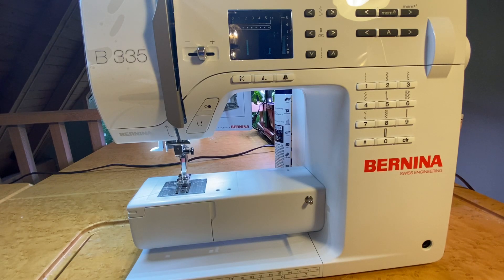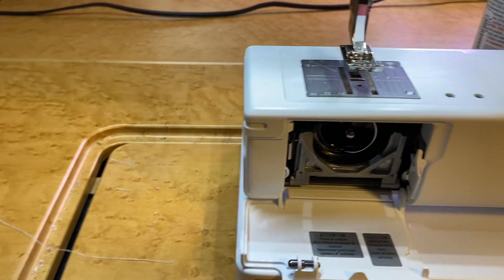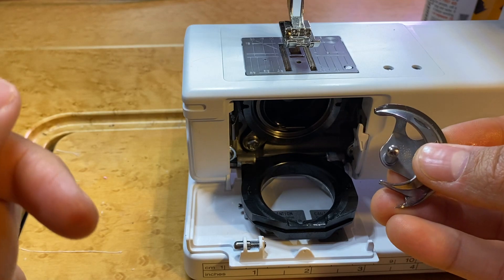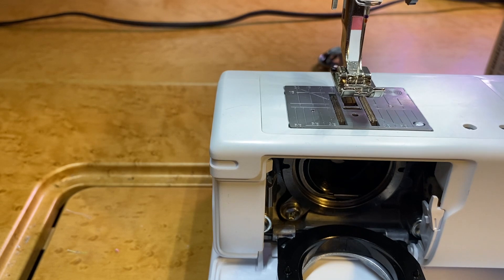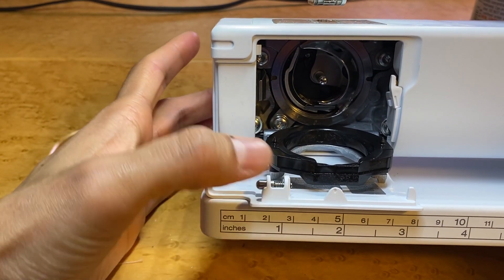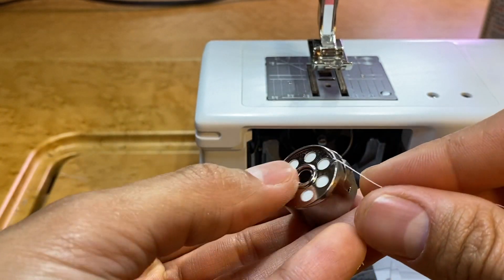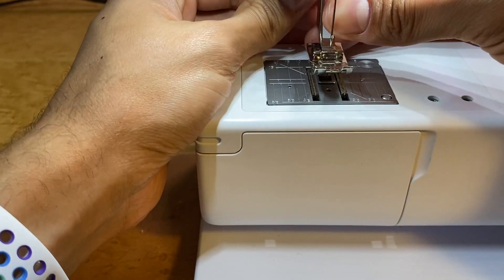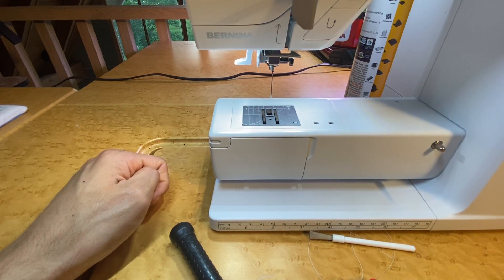BERNINA 3 Series Cleaning and Oiling Machine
Here we are cleaning and oiling the BERNINA 335 machine. This is the same cleaning that is done for any CB hook system bernina some examples (215, 330, 350, 380, 335, 440, 630, old 570) just to name a few.